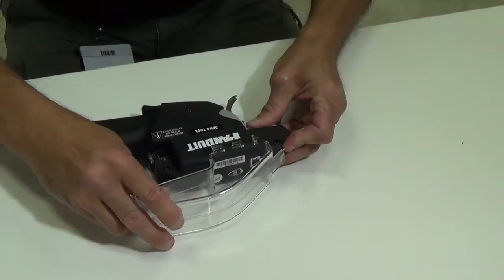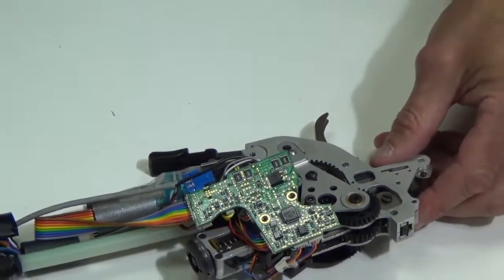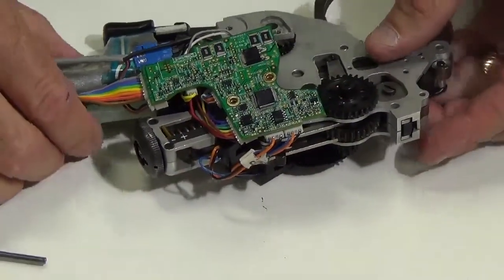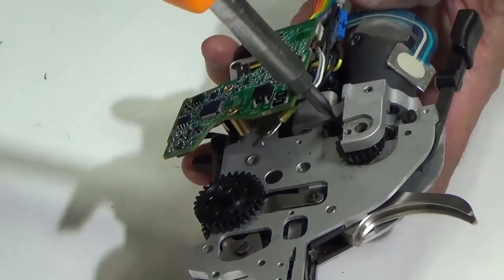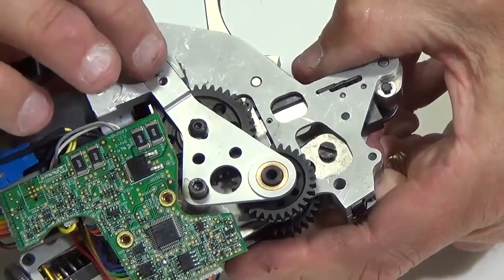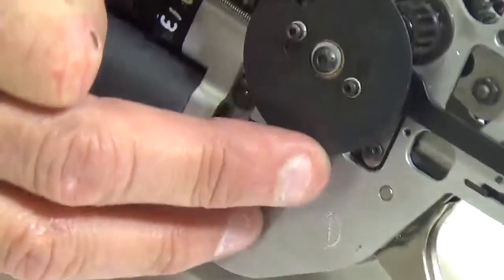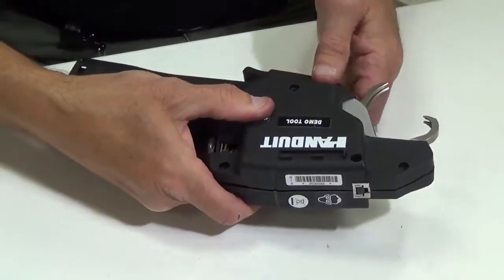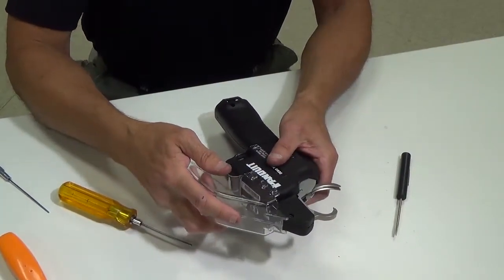PAT4.0 DIY Video - Tool Head - Bevel Spur Gear Replacement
This video instructs on how to replace the Bevel Spur Gear component on the Panduit PAT4.0 automatic cable tie tool head.